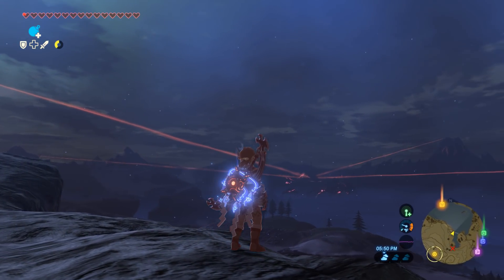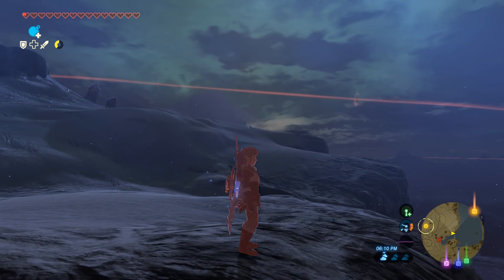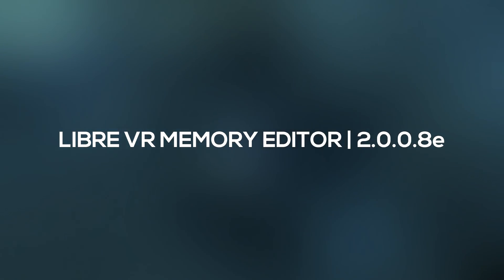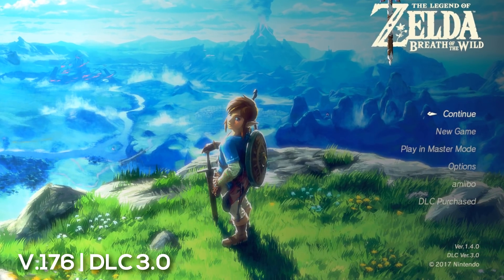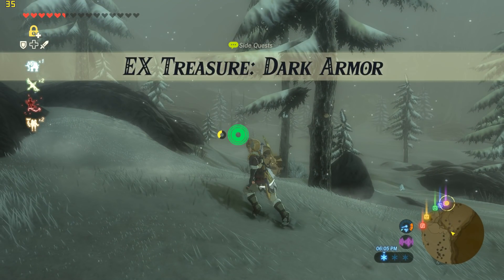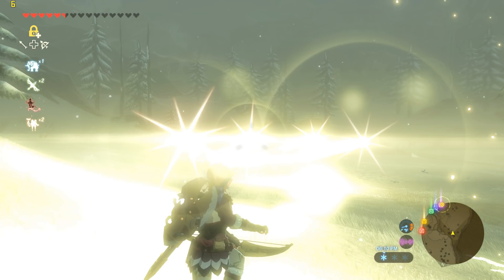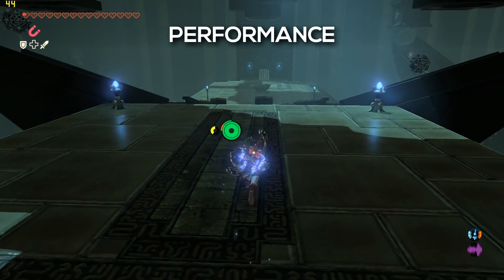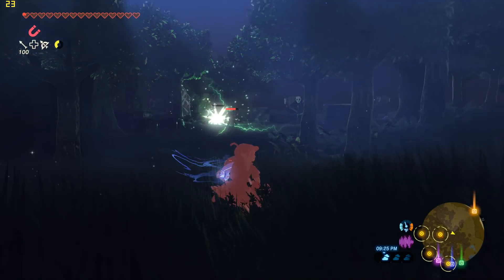Cemu 1.11.2 | Zelda Update 1.4.0 | All You Need to Know!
Everything you need to know about Breath of the Wild Update 1.4.0 in Cemu Emulator